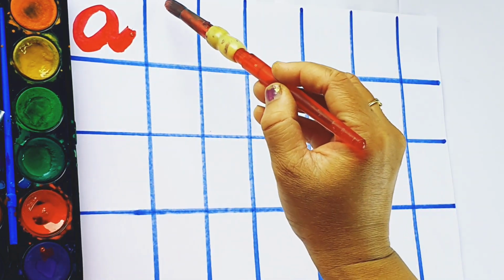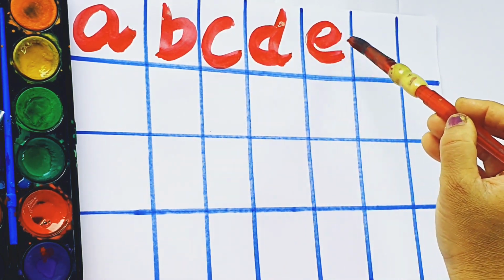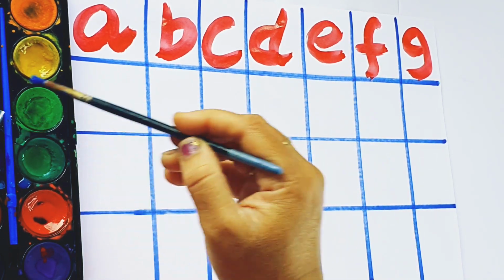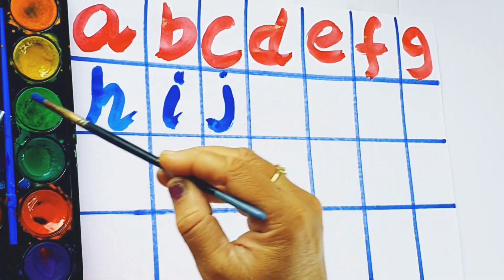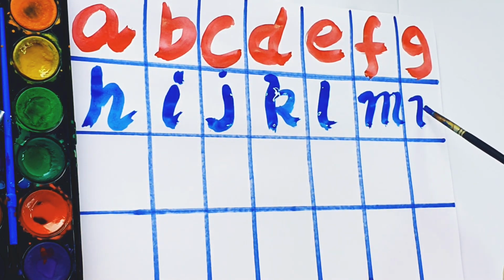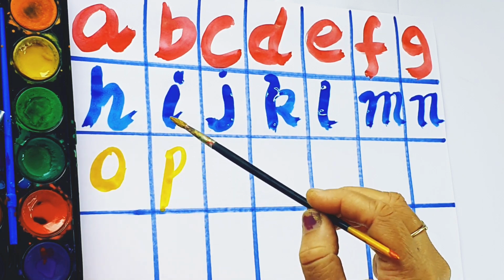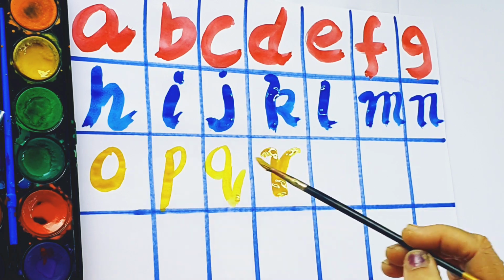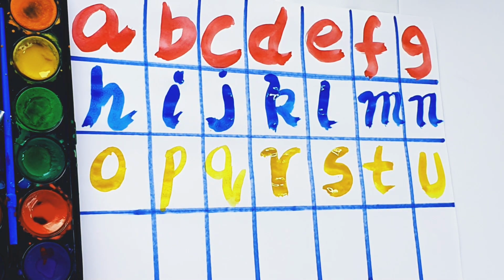Learn ABCD Alphabets and numbers counting 123.Shapes for kids and Toddlers.ABC phonics song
abc
abc song
abcd
english alphabet
alphabet for kids
abc alphabet
alphabet songs
alphabet sounds
toddler songs
toddler learning